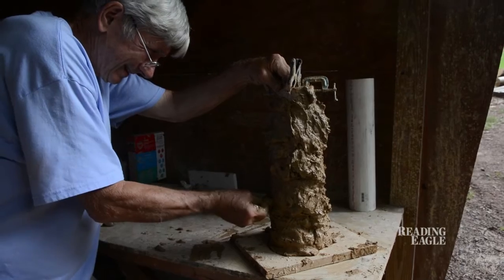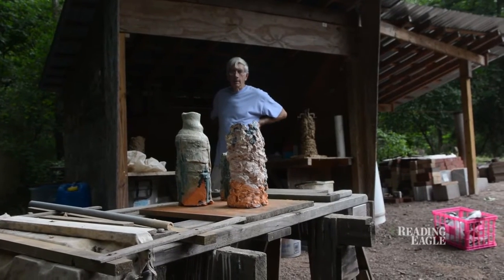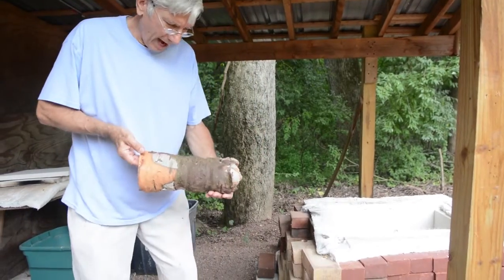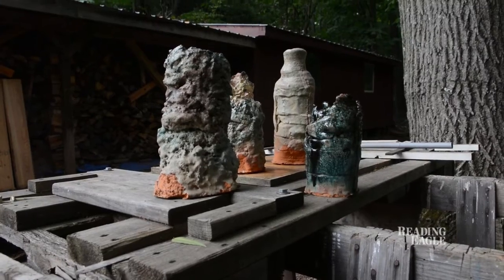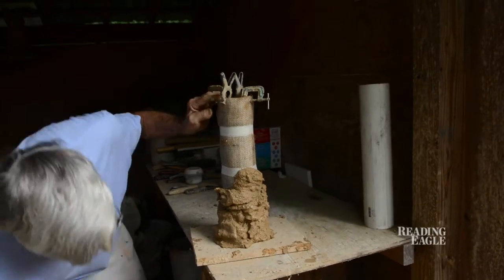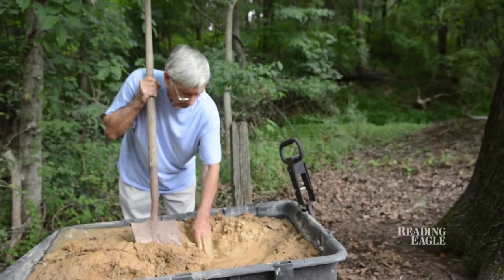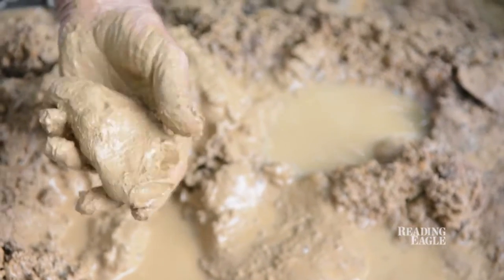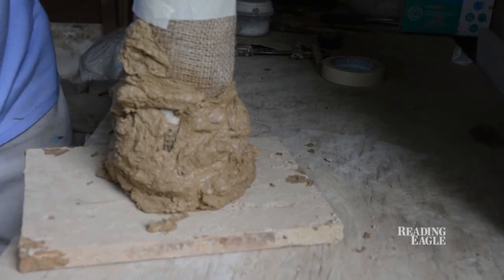Bob Wood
Bob Wood is a ceramic sculpture artist who uses local red clay to create art.